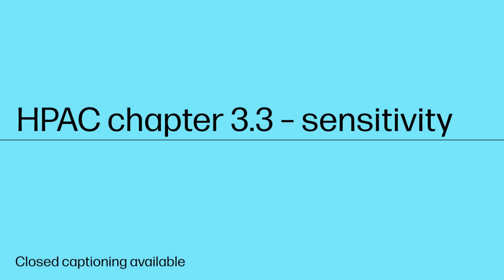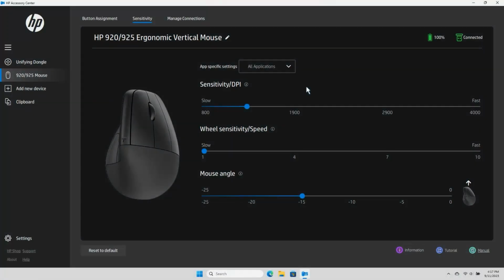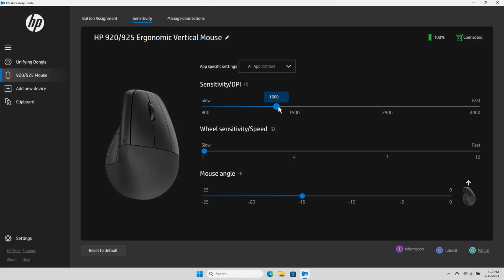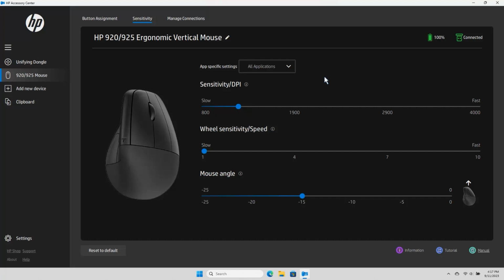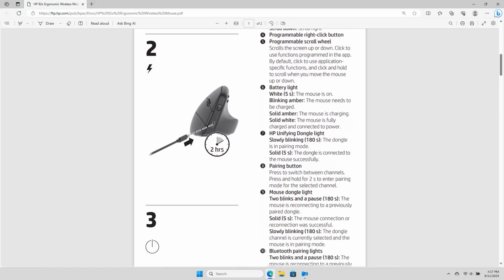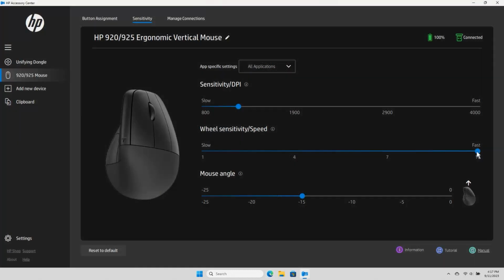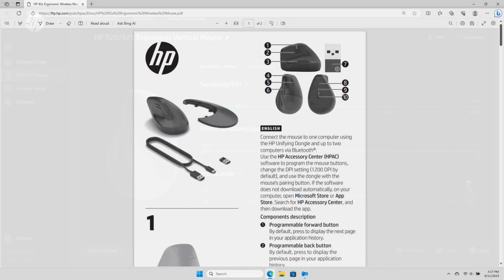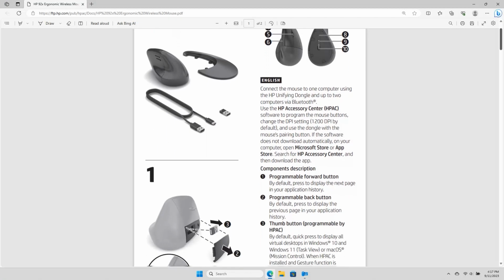3.3 – mouse sensitivity | HP Accessory Center | HP accessories | HP Support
Learn about the Sensitivity page in HP Accessory Center when using the 925 Ergonomic Vertical Mouse.

3.3 – mouse sensitivity | HP Accessory Center | HP accessories | HP Support